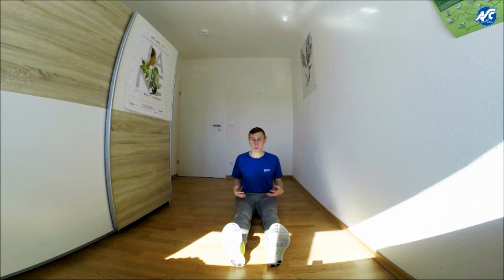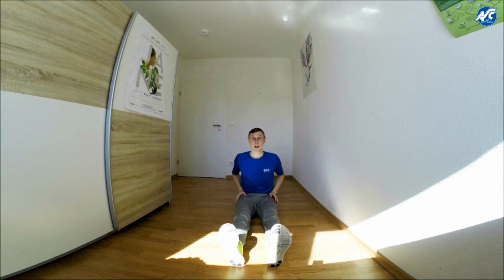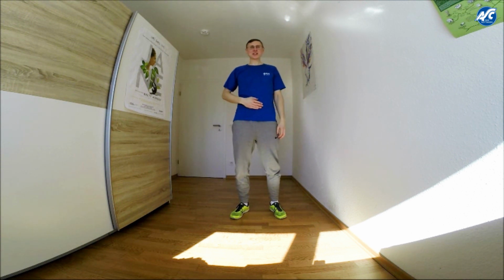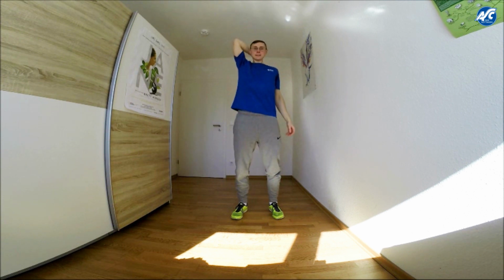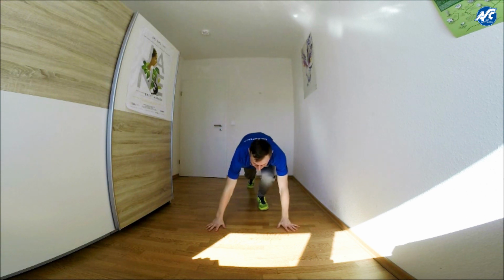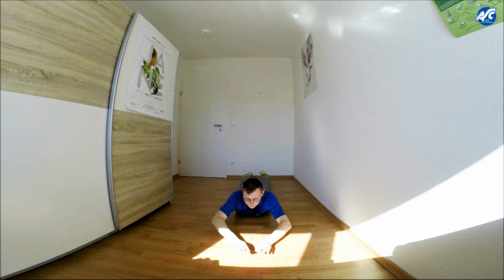ASC Kids Channel | BEAR HUNT sports lesson with Sven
It becomes sporting. Stand up from the sofa and get ready for a sports lesson. In this video it's all about excercise. We greet each other, pack our backpack and then we start to go on a bear hunt. Enjoy the exciting journey with our educator Sven...

You can find more videos for kids on our "ASC Kids Channel"